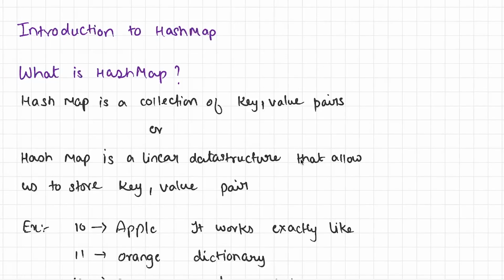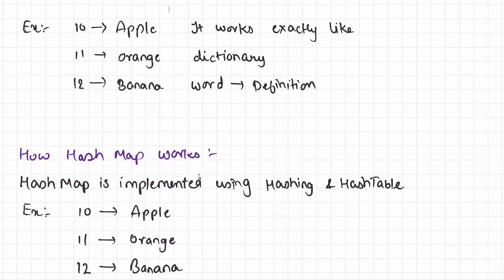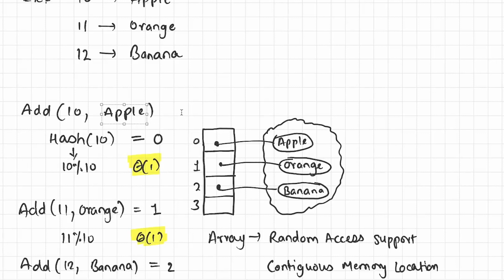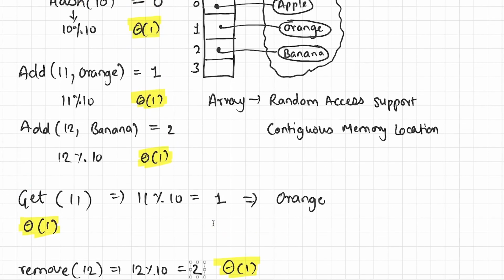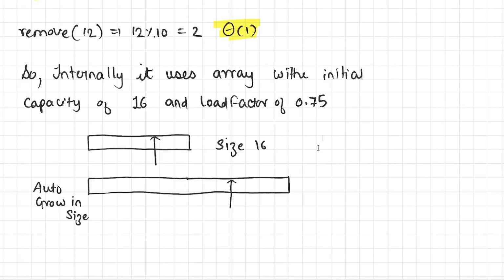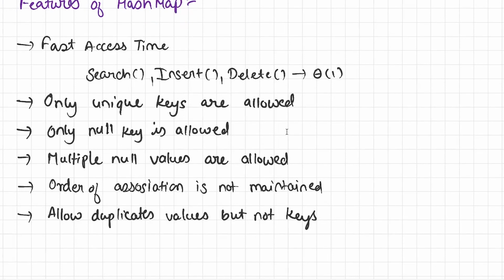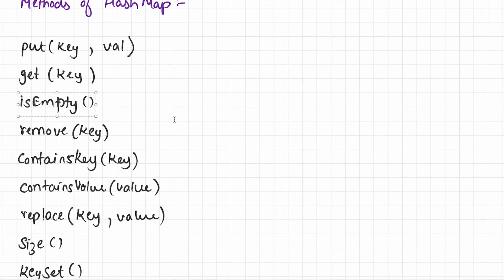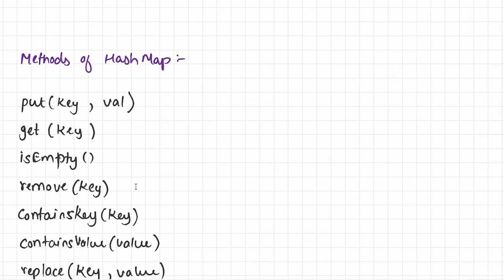HashMap | How it Works | Features | Methods | Explained in Detail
In this video, I talked about What is HashMap. How it Works. What are the features of HashMap and Most commonly used methods of HashMap.